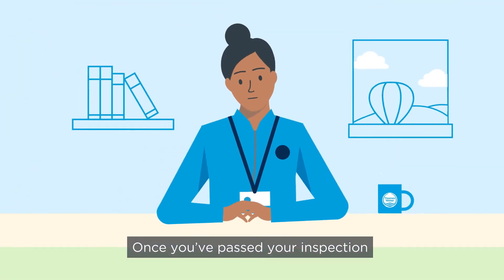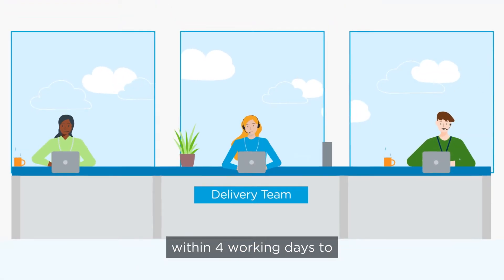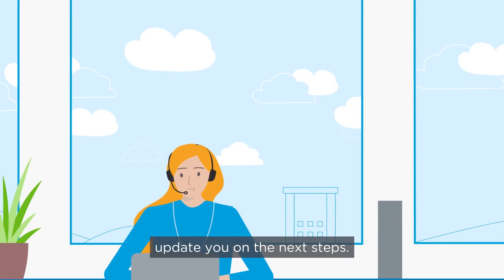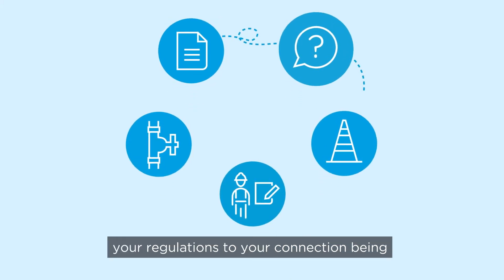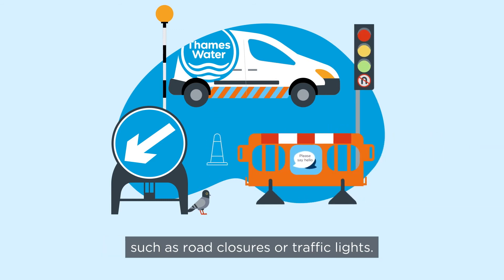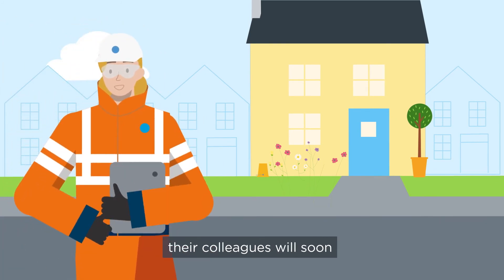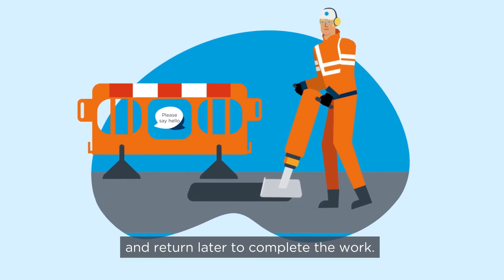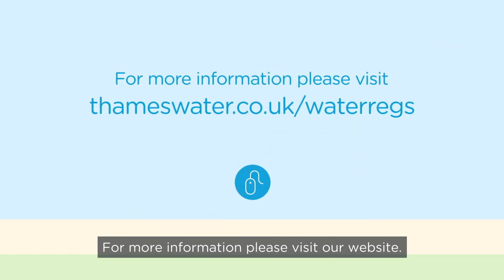New water connection: After inspection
Once you've passed your water regulations inspection, find out what happens next and how long it will take to get you connected to our water network.